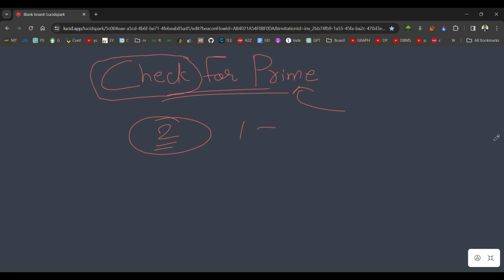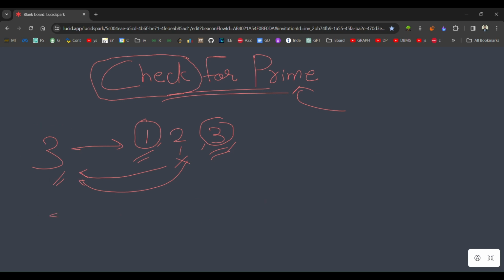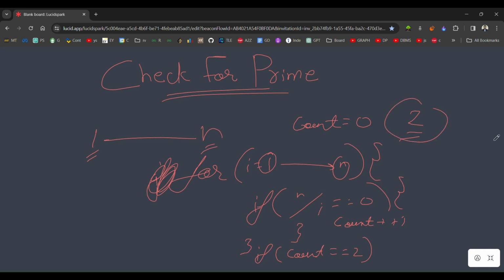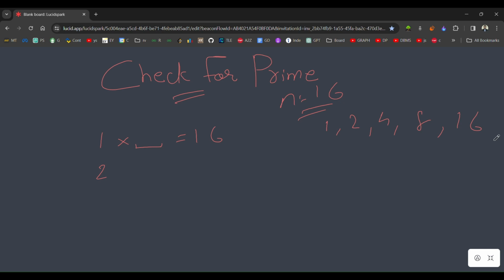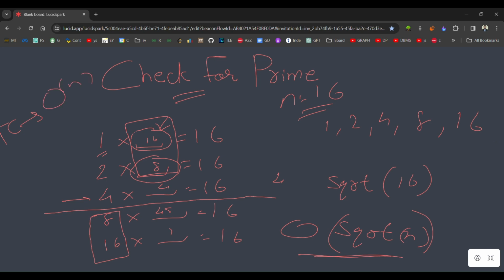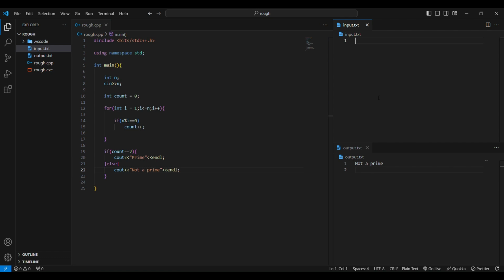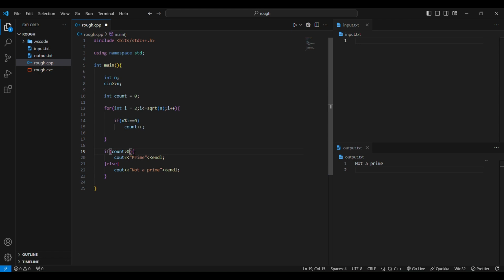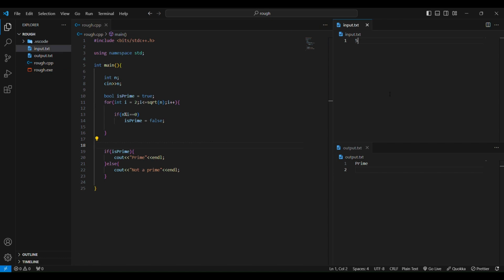CHECK IF A NUMBER IS PRIME OR NOT | TUTORIAL - 6 | DSA PLAYLIST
Hi everyone! In today's tutorial, we're delving into a fundamental concept of programming using C++ - determining whether a number is prime or not.

Whether you're a beginner starting out or seeking to brush up your skills, this video is tailored to assist you in mastering this crucial technique.

In this comprehensive guide, we'll dissect the step-by-step process of efficiently checking for prime numbers in C++.

From understanding the underlying logic to executing it in code, you'll develop a strong grasp of the core principles involved.

Key topics covered in this tutorial include:

- Demystifying the logic behind prime number detection
- Grasping the iterative approach to solve the problem
- Implementing the algorithm in C++ code with detailed elucidations
- Verifying our code's accuracy through testing with various examples

Whether you're a student, an aspiring developer, or simply aiming to bolster your C++ proficiency, this tutorial equips you with the knowledge and confidence to confront similar challenges on your coding journey.